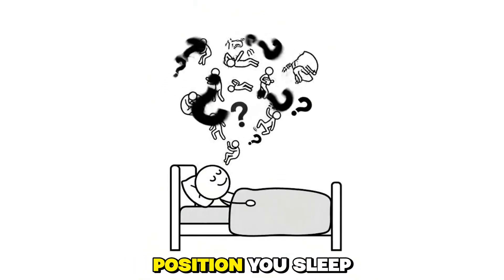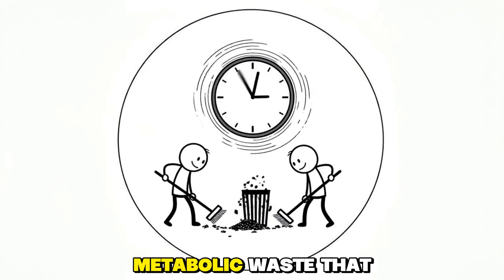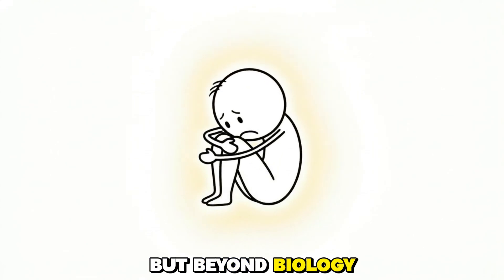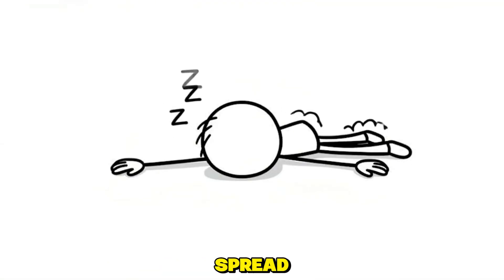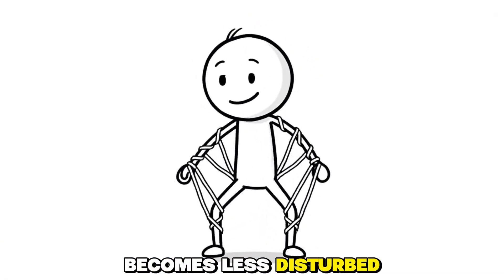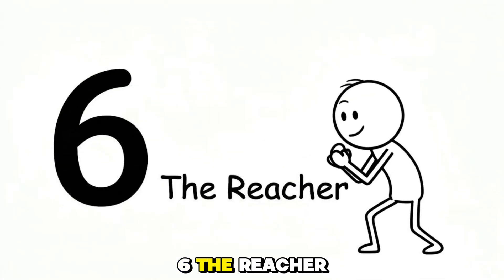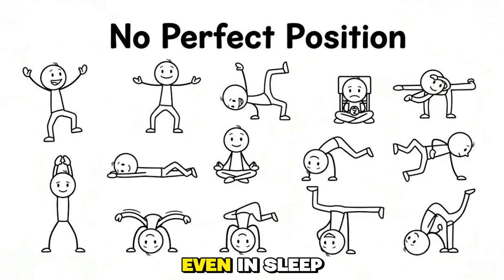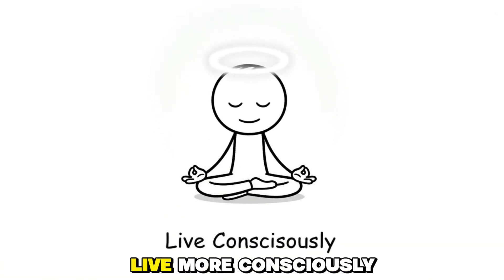6 Sleeping Positions That Quietly Change Your Health and Brain (Explained) | Mindful Patterns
6 Sleeping Positions That Quietly Change Your Health and Brain (Explained) | Mindful Patterns

You don’t choose your sleeping position consciously — your body chooses it for you.
And that quiet choice reveals more about your spine, breathing, digestion, circulation, and brain health than most people ever realize.

Some positions calm your nervous system.
Some increase inflammation.
Some improve memory and glymphatic cleaning.
And others silently strain your back, compress your lungs, or disrupt sleep cycles.

In this video, you will learn:
• The 6 most common sleeping positions and what they do to your brain
• Which positions improve circulation, posture, and deep sleep
• Which ones worsen neck pain, back tension, snoring, and morning fatigue
• How sleep posture affects memory, emotional regulation, and stress
• Simple adjustments to instantly improve sleep quality tonight

Small changes to how you rest can transform how you think, move, and feel during the day.
📘 Research & Sources
Nature Communications (2023) – Sleep posture affects glymphatic flow, influencing brain waste clearance and cognitive health.

Journal of Neuroscience (2019) – Side-sleeping improves clearance of beta-amyloid, supporting long-term brain function.

Sleep Medicine Reviews (2020) – Certain sleeping positions reduce snoring and sleep apnea risk by improving airway openness.

Spine Journal (2018) – Back and stomach positions affect spinal alignment and morning pain levels.

At this channel, we explore the hidden psychology behind everyday habits, thinking patterns, and the small choices that shape our lives.
Each video is designed to help you understand yourself better, stay calm in a noisy world, and build habits that truly support your well-being.

It does not provide professional, psychological, or therapeutic advice.